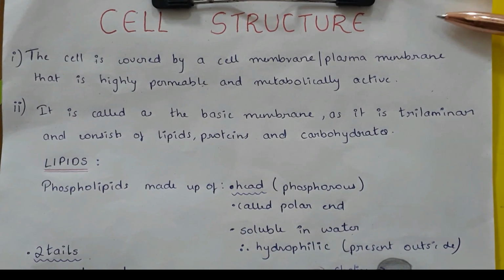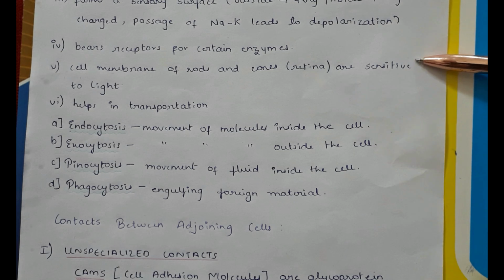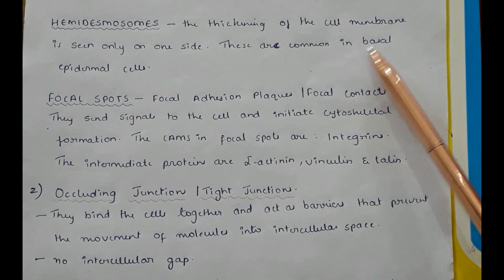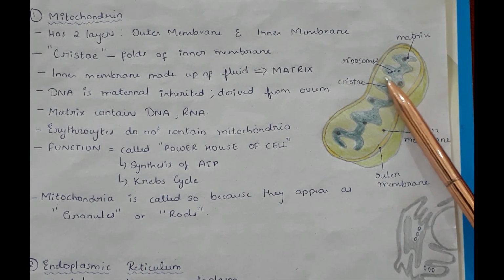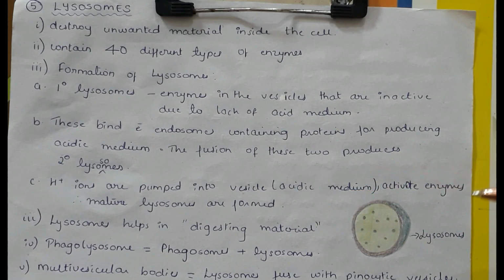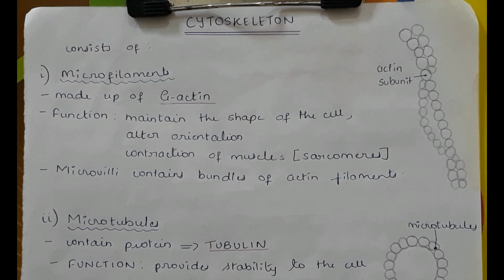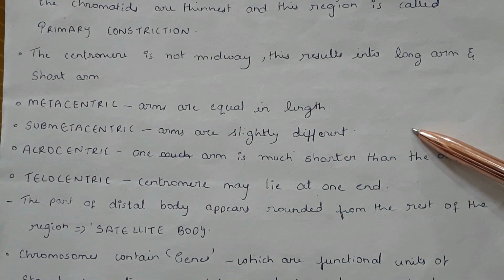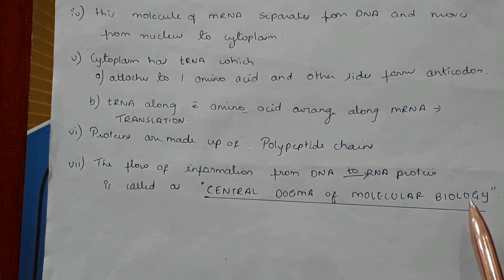Cell Structure | Cell Membrane | Cell Organelles | Nucleus | Nucleolus | Chromosomes |Mitochondria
Cell Structure $ Function | Cell Membrane | Cell Organelles | Nucleus | Nucleolus |  Chromosomes | Mitochondria